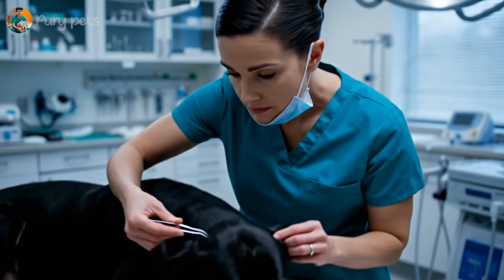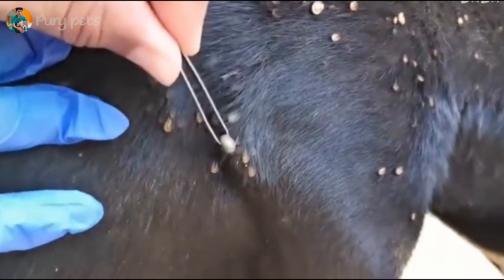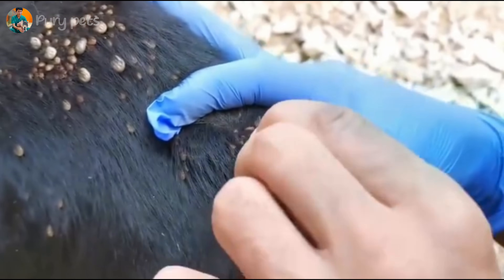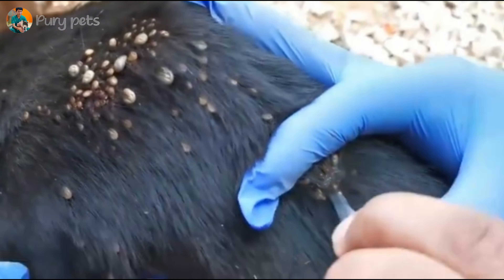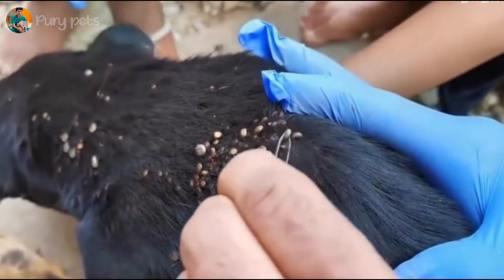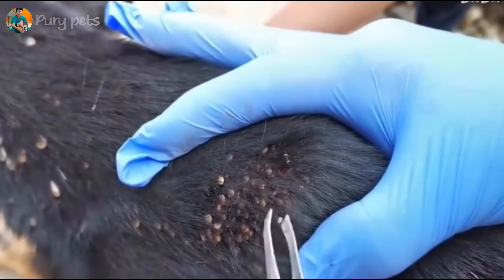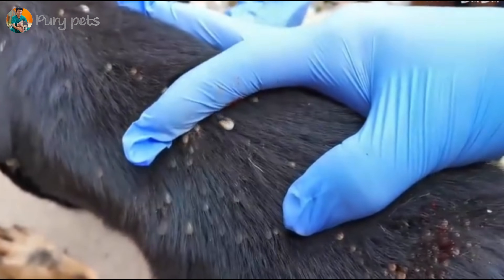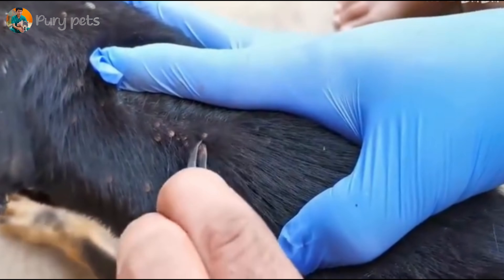Ticks all over my body!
As a pet care professional, I am analyzing a difficult but incredible rescue of a dog who was abandoned and on the brink of death from a severe tick and flea infestation. This is an in-depth breakdown of the entire life-saving procedure, from capture to recovery.

**In this educational commentary, we analyze:**
✅ **Initial Assessment:** Identifying the signs of severe anemia and weakness.
✅ **Safety First:** Why muzzling a dog in pain is a crucial first step.
✅ **Tweezer Technique:** The professional "grip and pull" method for safe tick removal from sensitive ears and faces.
✅ **Combing Technique:** How to use a metal comb to "de-bulk" a heavy infestation.
✅ **Aftercare:** The importance of antiseptic sprays and cleaning wounds.
✅ **Painful Hotspots:** Analyzing the difficult process of removing ticks from between the paw pads.
✅ **Final Treatment:** The role of a medicated bath in the healing process.

We also compare these professional methods to other "natural" methods (like chickens!) and show more examples of proper technique. This is a powerful case study in what it takes to save a life.

Follow tag: New remove ticks, remove ticks, tick removing, dog ticks,removing ticks.